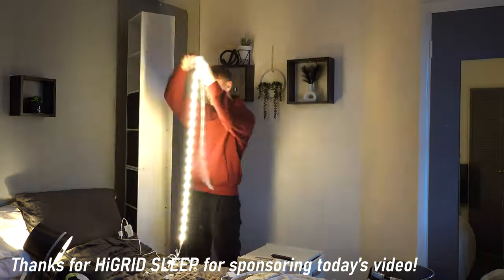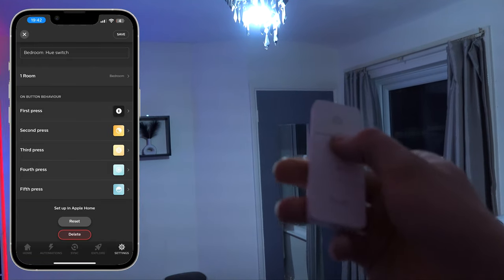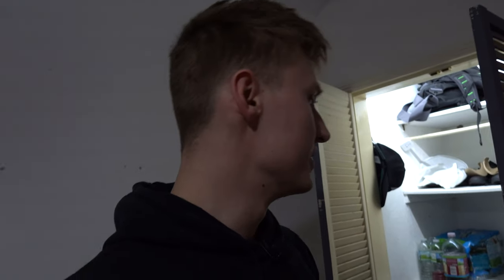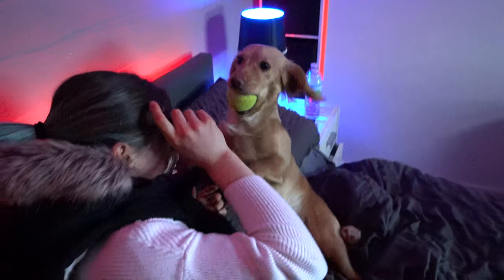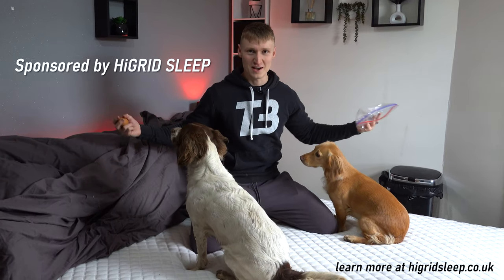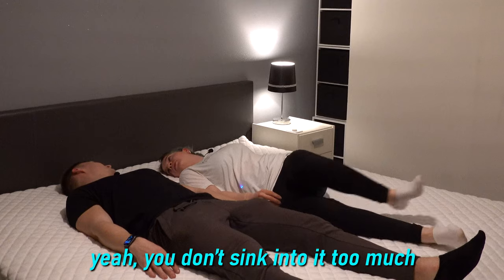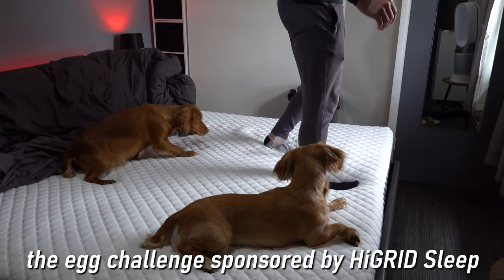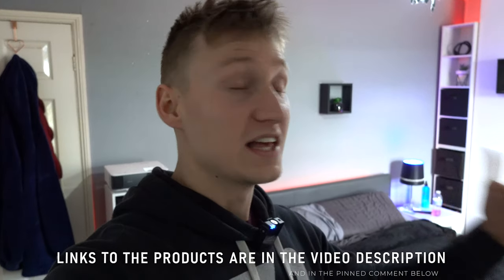Smart Home Tech I Actually Use! - Moving Vlog 2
We're back with another moving vlog! This time, I transformed our bedroom with some of my favourite smart home tech to give the bedroom a brand-new look!

HiGRID SLEEP Store on Amazon UK

- Smart Dimmer Switch ➜
- B22 Smart Bulb ➜
- Hue Bridge 2.0 ➜
- Motion Sensor ➜
- v4 LED Light Strips I used ➜
- Robot Vacuum ➜
- E14 Smart Bulb ➜
- "Gaming" Projector ➜
- Smart Button ➜
- Our UK Super-king bedframe ➜

- Smart Dimmer Switch ➜
- A21 Smart Bulb ➜
- Hue Bridge 2.0 ➜
- Motion Sensor ➜
- LED Light Strips I used ➜
- Robot Vacuum ➜
- E12 Smart Bulb ➜
- "Gaming" Projector ➜
- Smart Button ➜

- Smart Dimmer Switch ➜
- B22 Smart Bulb ➜
- Hue Bridge 2.0 ➜
- Motion Sensor ➜
- Robot Vacuum ➜
- E14 Smart Bulb ➜
- "Gaming" Projector ➜
- Smart Button ➜